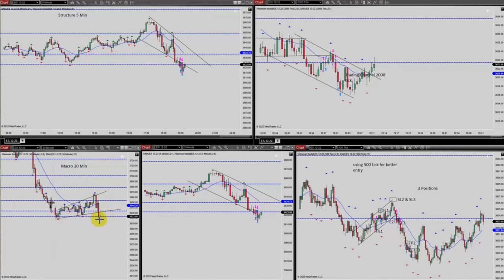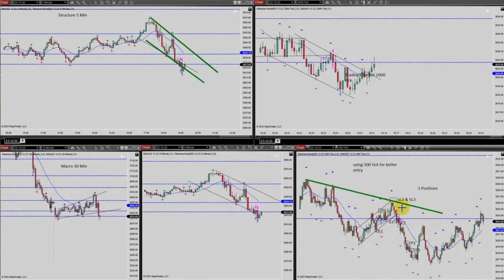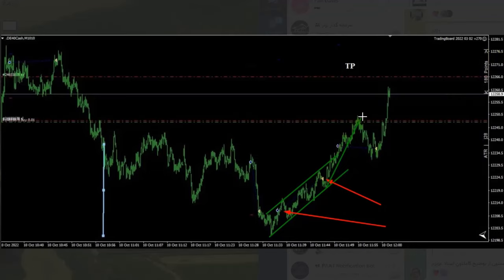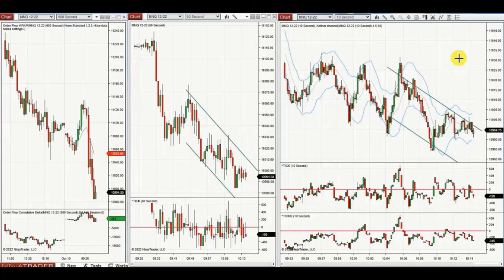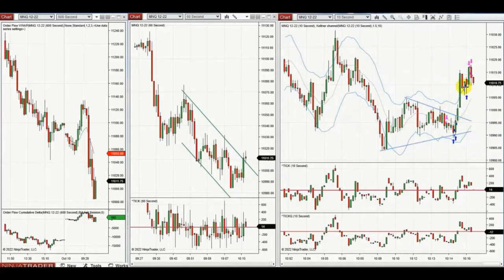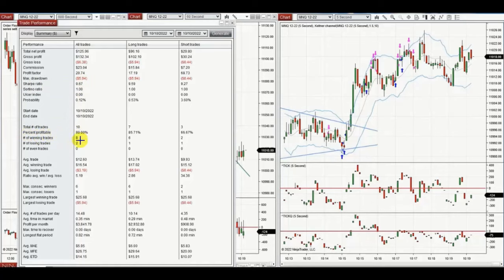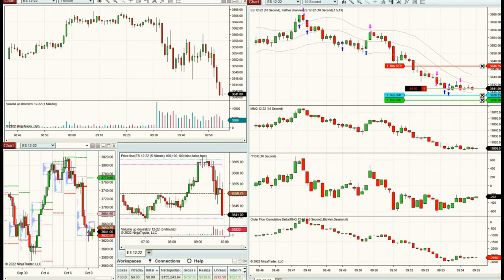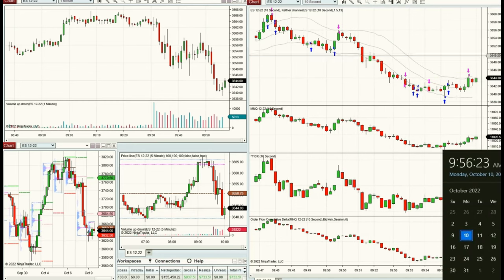Price Action Algo Trading Journal: Dax, Nasdaq, S&P500 Futures and CFDs - 10 Oct 2022